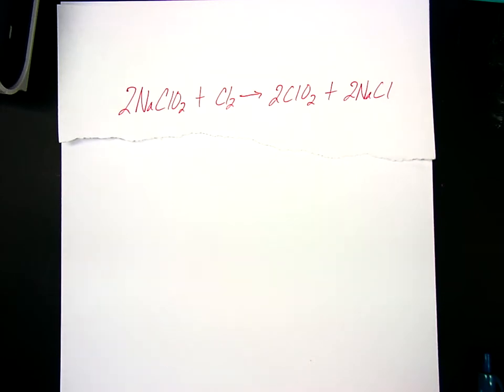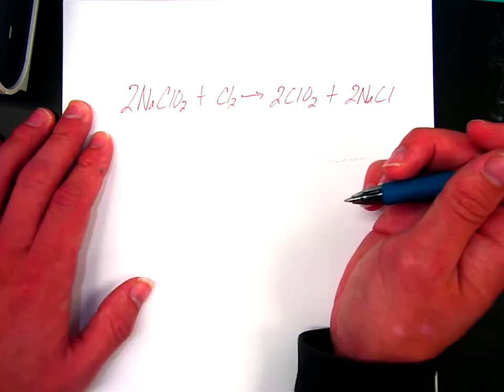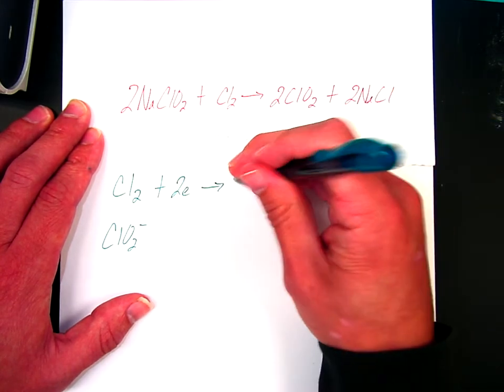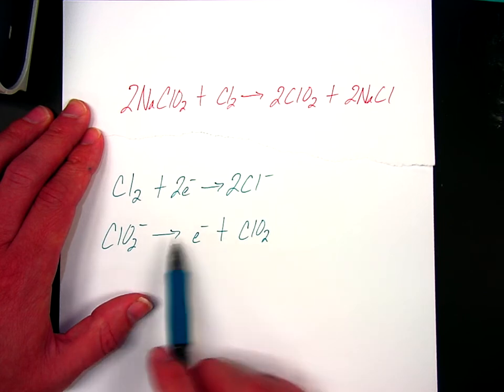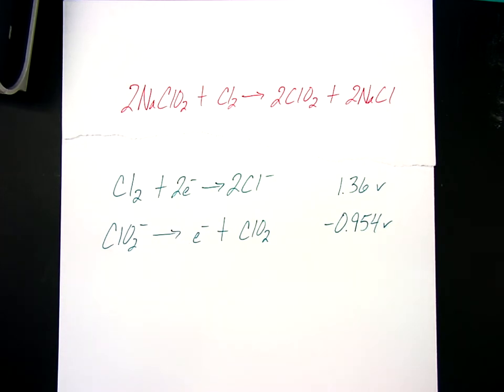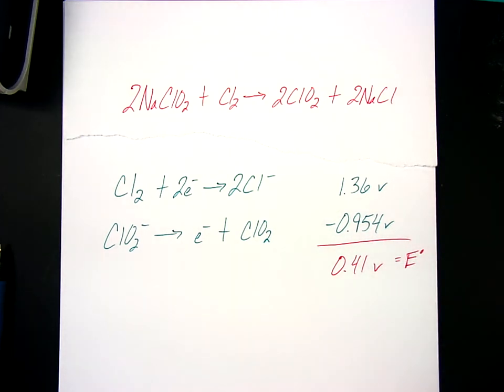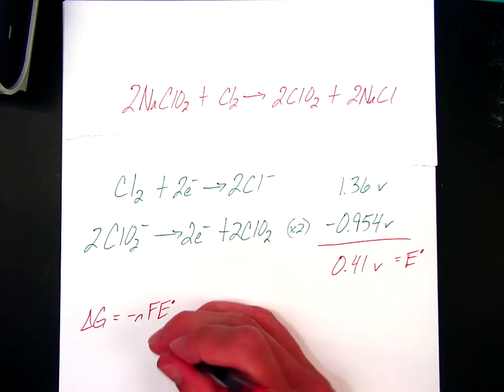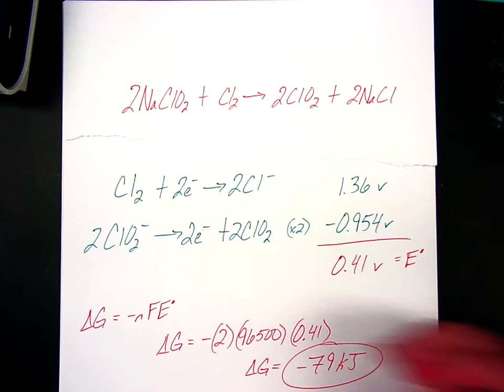Faraday, Chlorine Dioxide Problem